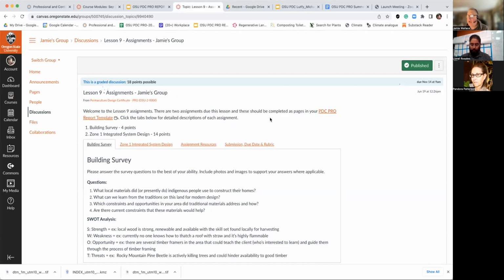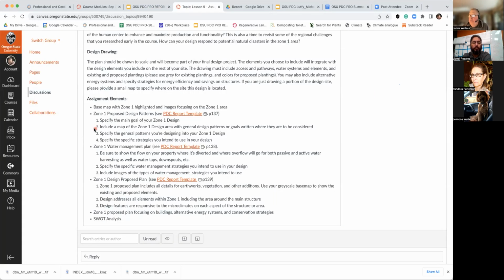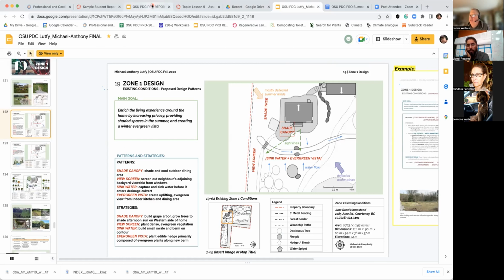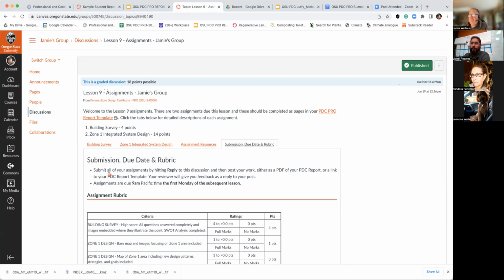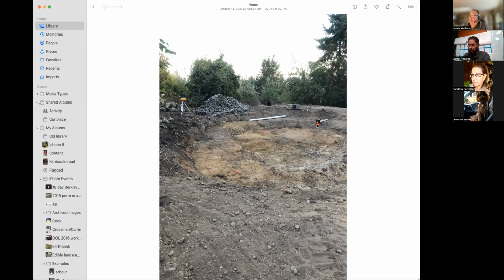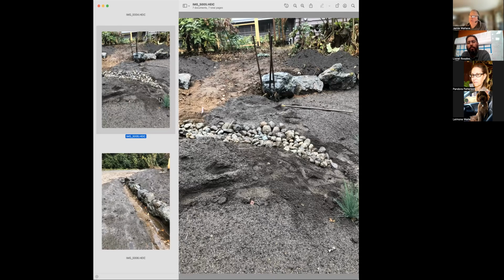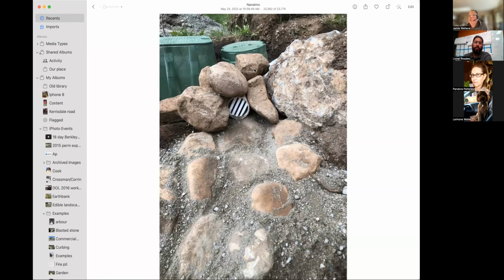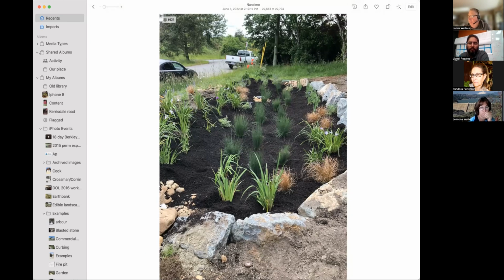OSU PDC PRO-Summer 2022-Q&A 9/10-Zone one design, rainwater harvesting structures and projects.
Today we look at the Lesson 9 assignment where we focus on our zone one design. We have some student examples to look at as well as some images from projects which we are currently involved with.